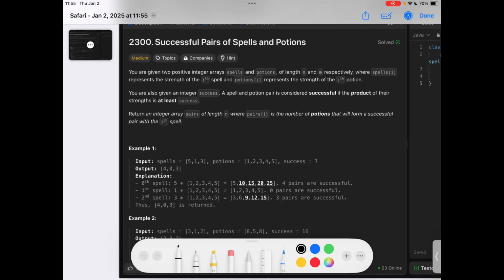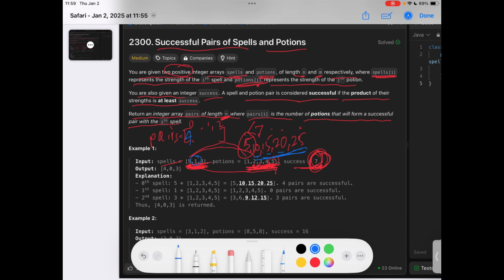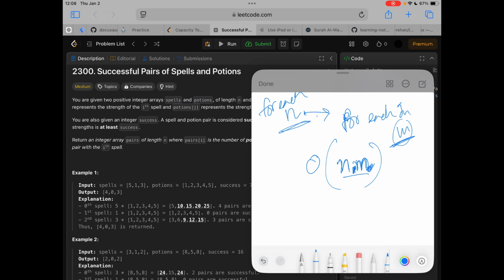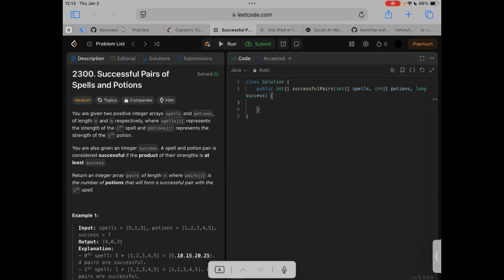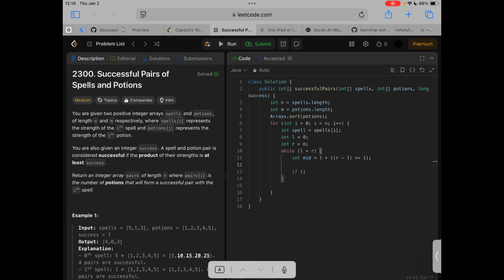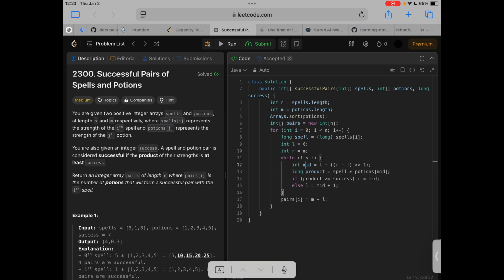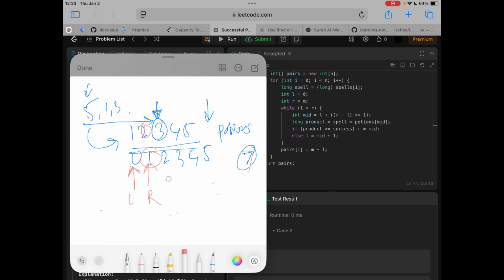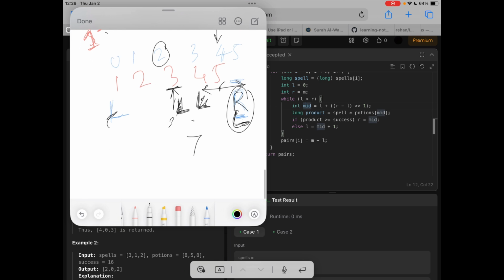LeetCode 2300: Successful Pairs of Spells and Potions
Solving LeetCode  2300: Successful Pairs of Spells and Potions using Binary Search. Corner cases and steps are clearly explained.